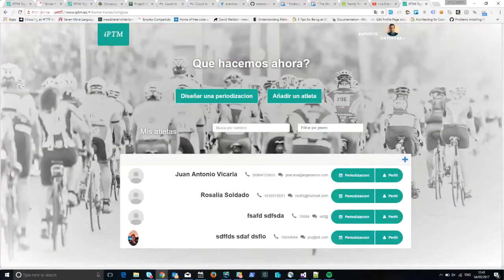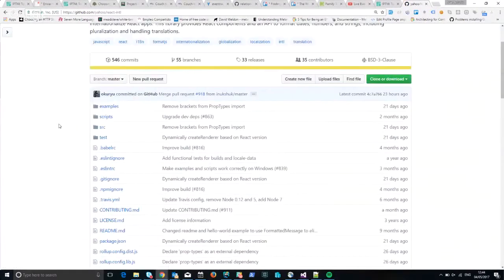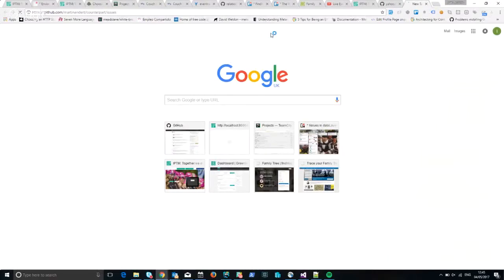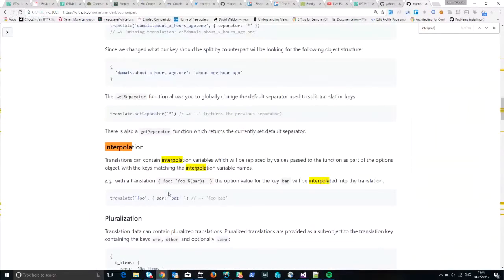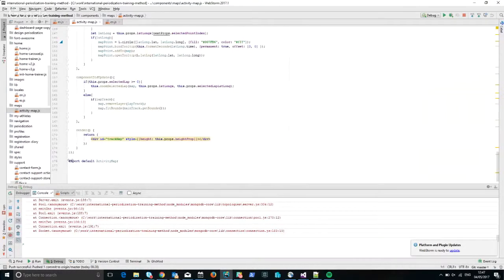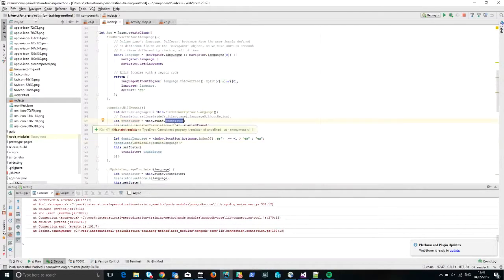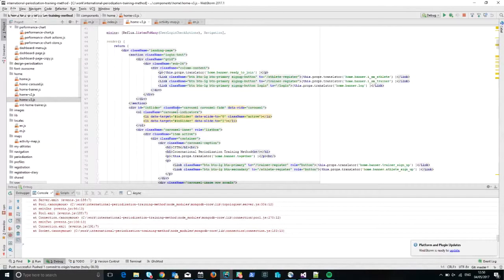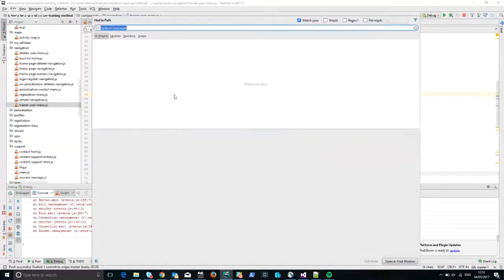Localisation in React apps using counterpart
At Findmypast we serve many countries that have their own language requirements. We have to ensure that our content is in the right language for our users.

Juan talks about how react-intl can be used to localise your application and also explains a simplified approach by using the counterpart npm package. He shows how he has added Spanish & English translations to his personal web app.